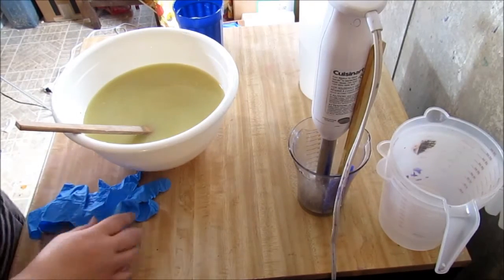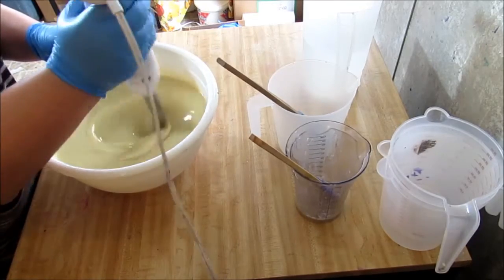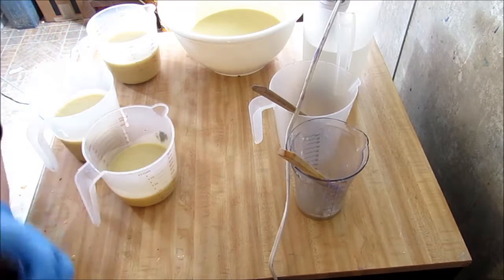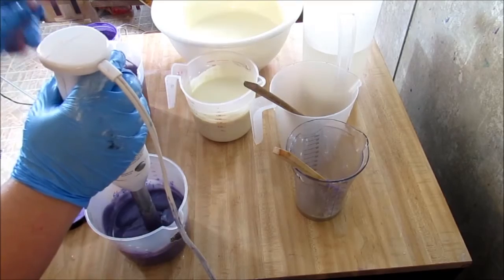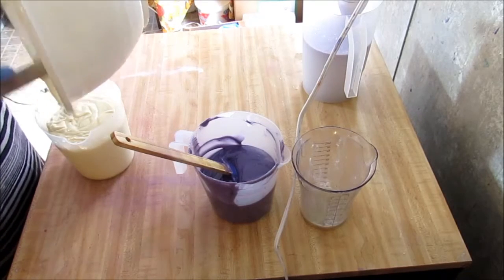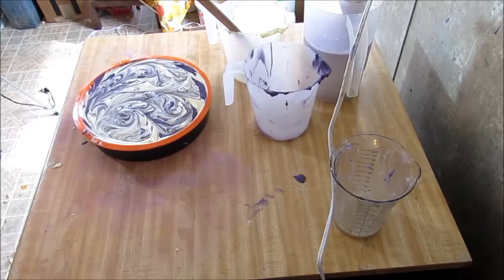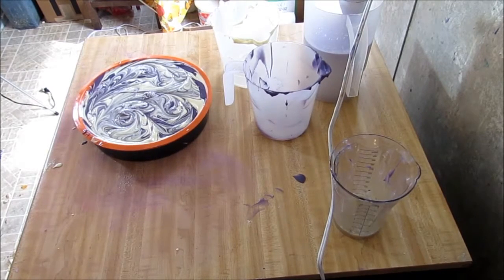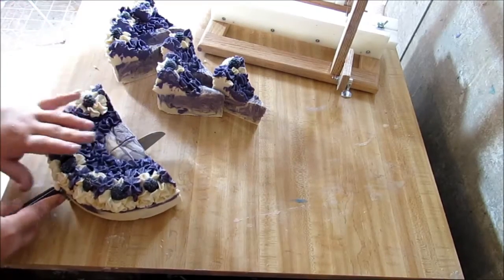Homemade Cold Process Soap, Making Blackberry Jam Soap Cake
For some odd reason this video did not want to save for me, the piping was cut off and the end of the cutting was cut off. I have no clue what happened. But you get the idea non the less. This was a BEAUTIFUL cake, I was very proud of myself for making such a pretty soap :)

My soaps will be up on my website soon. There is already some good info on there about handmade soaps.

My etsy shop will be up and running soon.